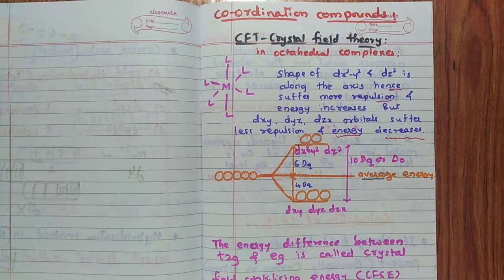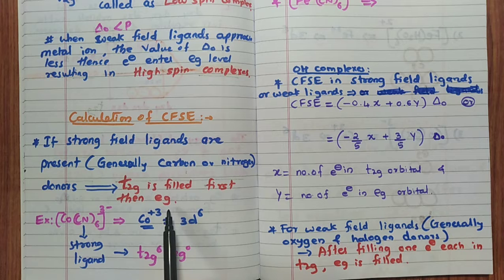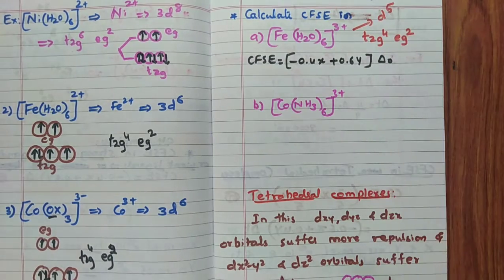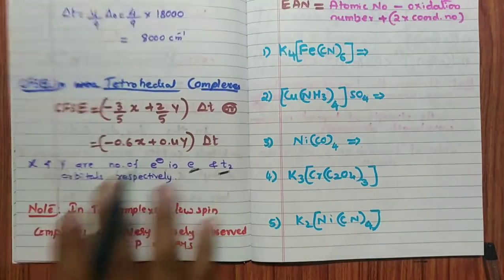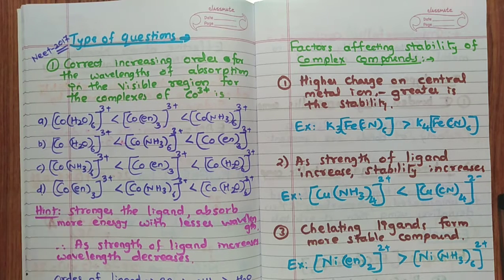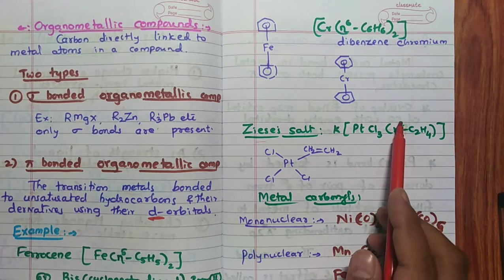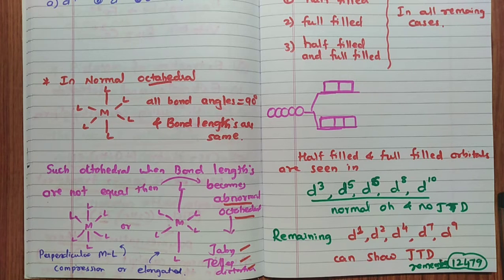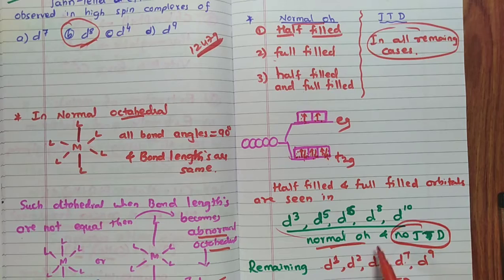COORDINATION COMPOUNDS-L2 | CHEMTONICS # 4 | NEET |JEE|CET| SYNOPSIS FOR NEET, JEE AND KCET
COORDINATION COMPOUNDS-L2 | CHEMTONICS # 3 | NEET |JEE|CET| SYNOPSIS FOR NEET, JEE AND KCET

I M RAGHAVENDRA HEGDE, I have created this channel to help students in preparing neet, jee and kcet exams.
This video is all about COMPLETE SYNOPSIS OF COORDINATION COMPOUNDS. Very important concept for NEET, JEE AND CET EXAMS. In this video i have explained COMPLETE SYNOPSIS NEEDED FOR NEET, JEE AND CET EXAMS WITH SPECIAL EXAMPLES.

1. COORDINATION COMPOUNDS L-1  CLASS 12 NEET | CHEMTONICS # 3 | |JEE|CET| SYNOPSIS FOR NEET, JEE AND KCET

3. How to see HYBRIDISATION OF ANY central element. Very important concept for CET, NEET AND JEE EXAMS

5. ALCOHOLS, PHENOLS AND ETHERS I CLASS 12 I II PUC I SUPER 10 SERIES I KCET AND NEET I previous year PAPER SOLVED

You can join me on telegram SO THAT YOU WILL GET HAND WRITTEN NOTES OF ALL THESE IN THE GROUP.